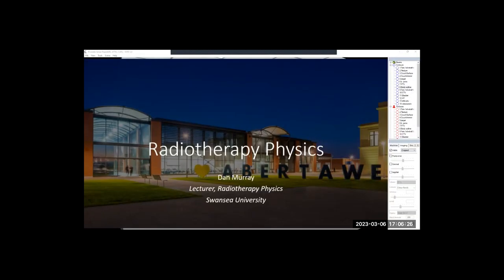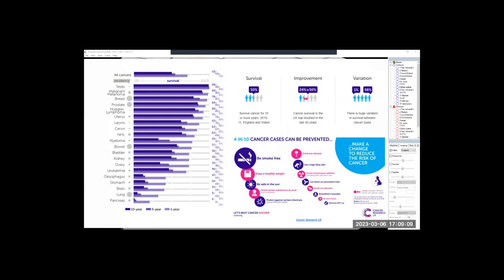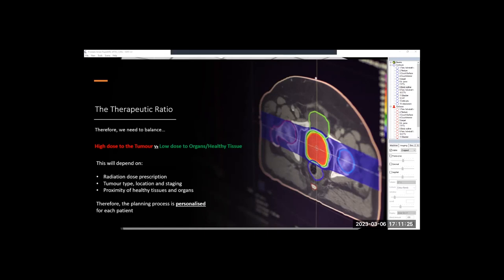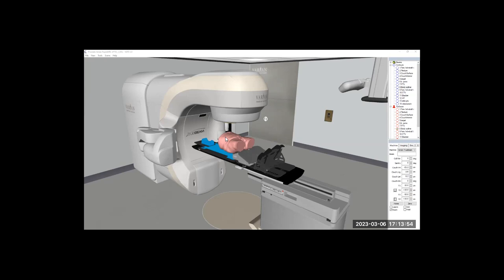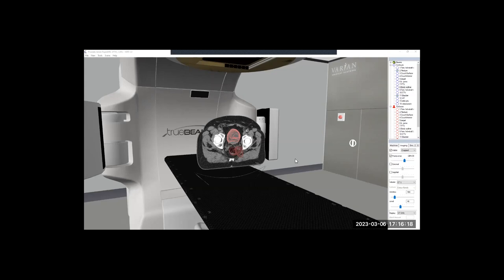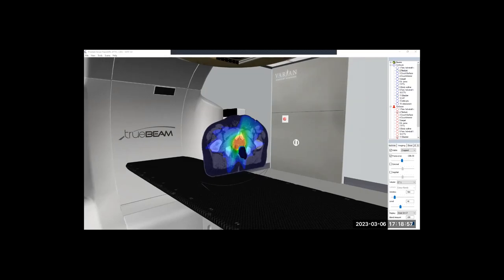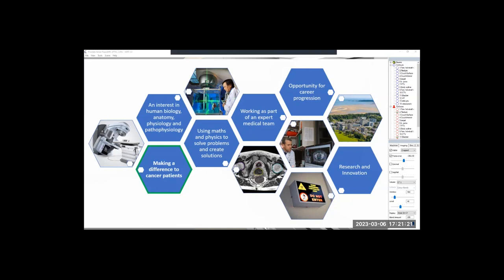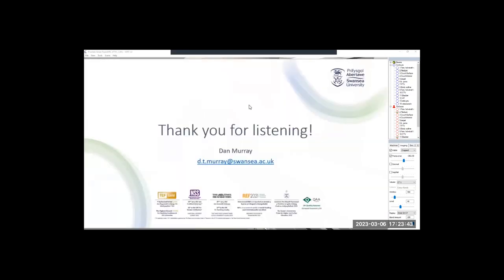Radiotherapy Physics webinar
Join Swansea University Radiotherapy physics lecturer Dan Murray for a virtual session all about studying Radiotherapy Physics at Swansea University.